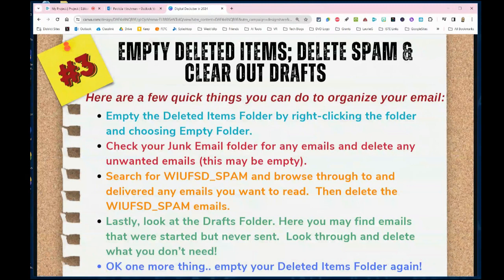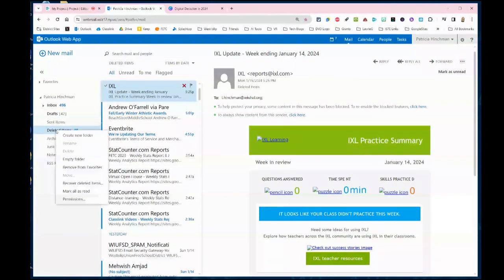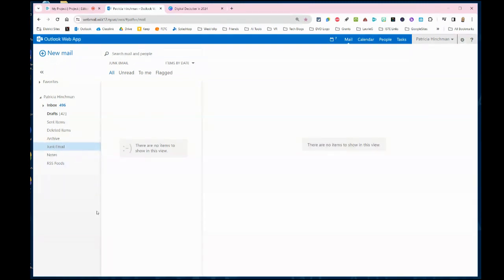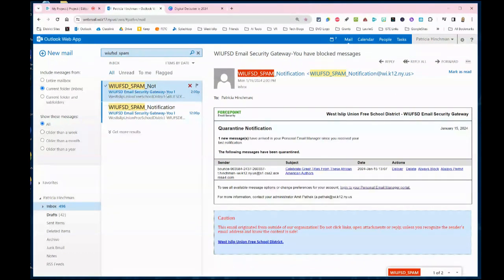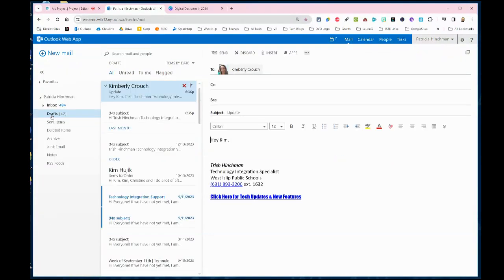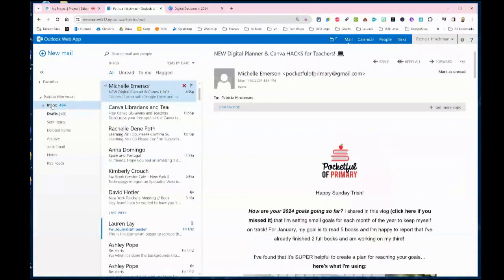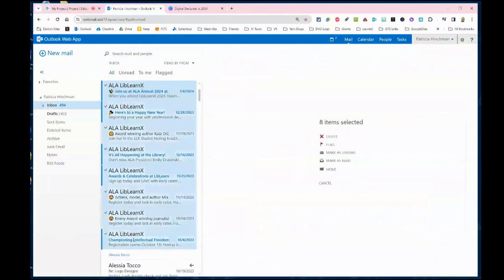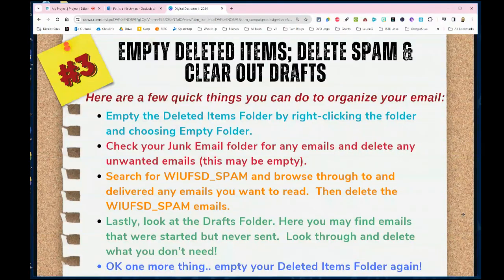Digital Declutter: Clean out Your Email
This tip is one that will help you Declutter Your Email! It includes some often overlooked areas that may be in need of cleaning out!